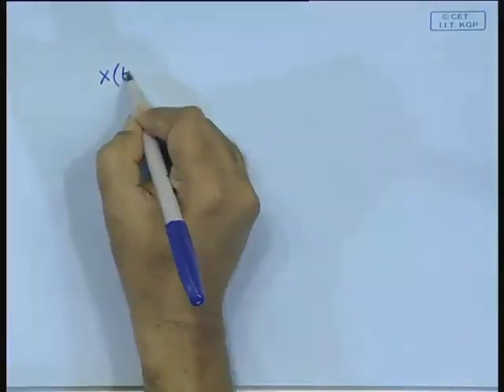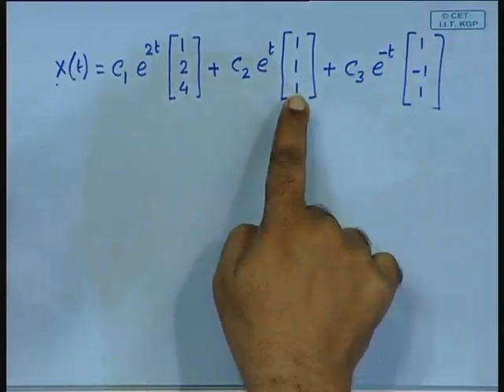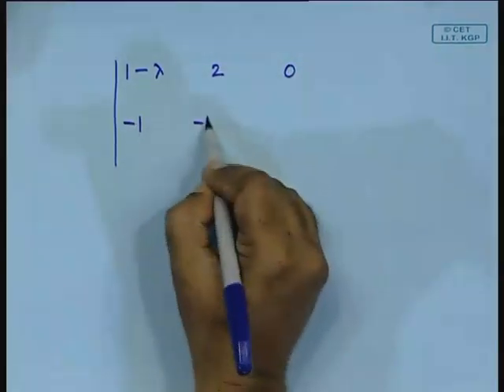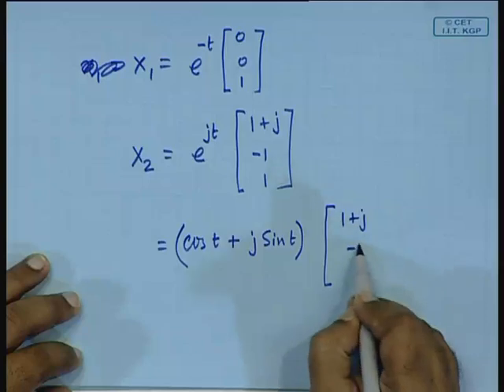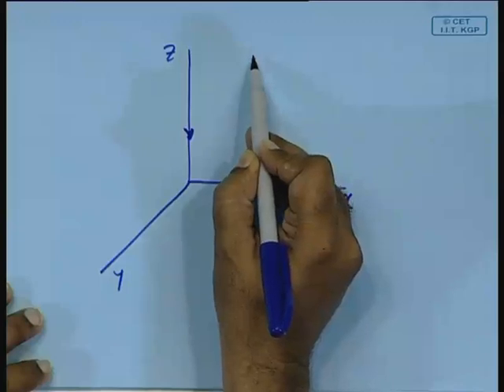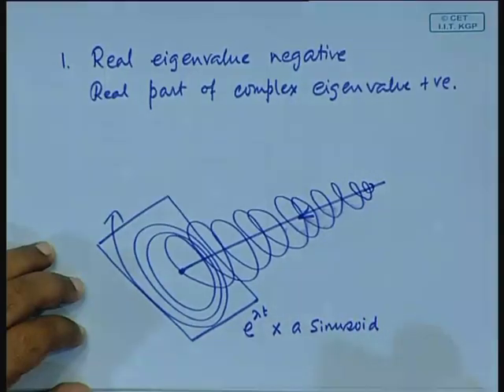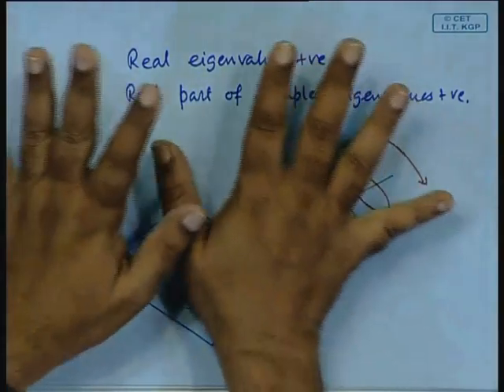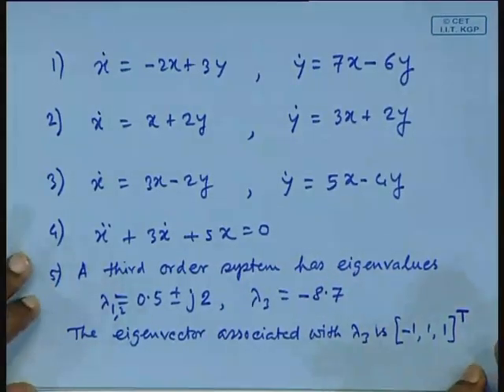Lecture - 26 High Dimensional Linear Systems